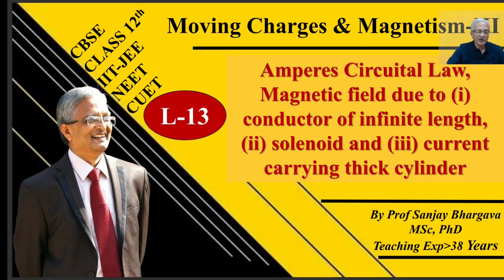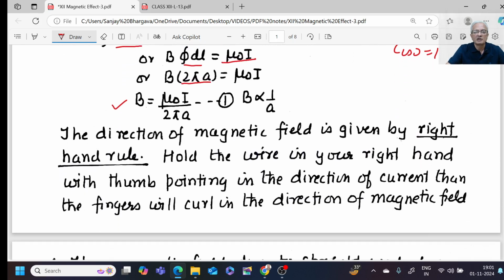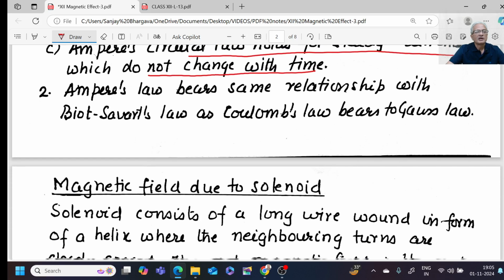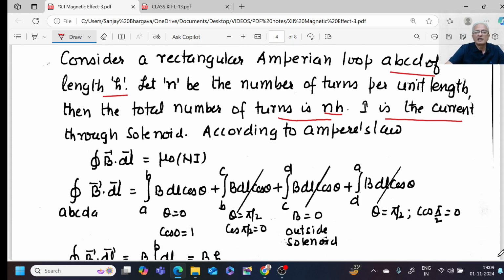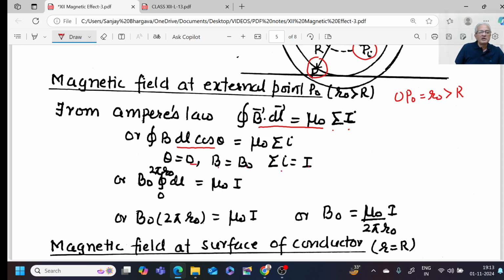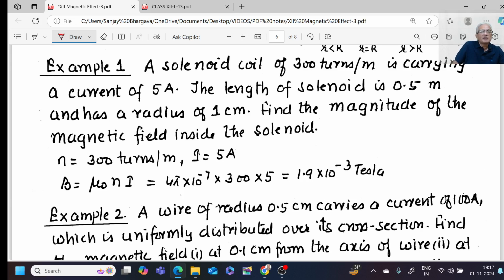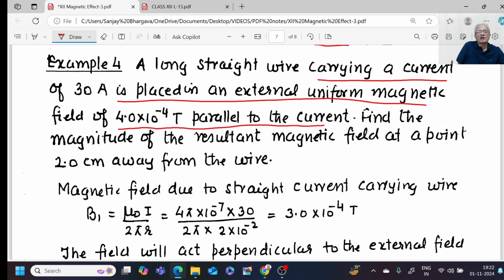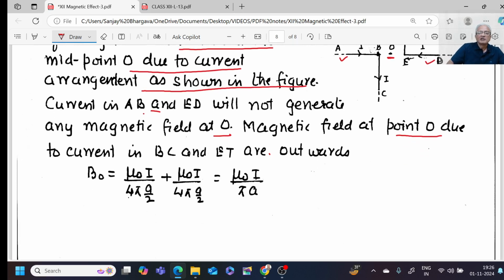L-13 AMPERE CIRCUITAL LAW AND ITS APPLICATIONS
This video provides information about Amperes Circuital Law, Magnetic field due to conductor of infinite length, Magnetic field due to a solenoid and Magnetic field due to a current carrying thick cylinder.  This video will be useful for the students of CBSE and state boards of class XII, NEET, IIT-JEE and CUET appearing students.